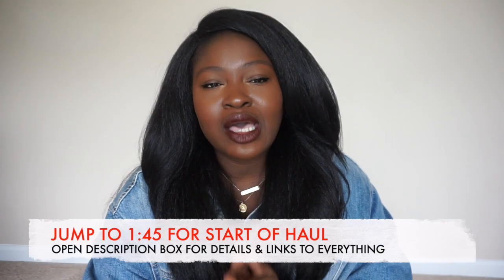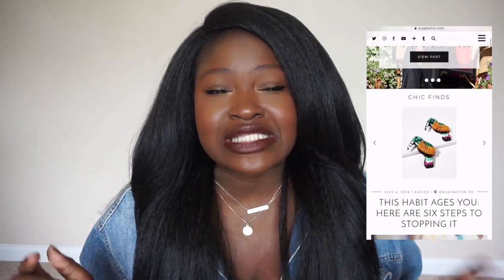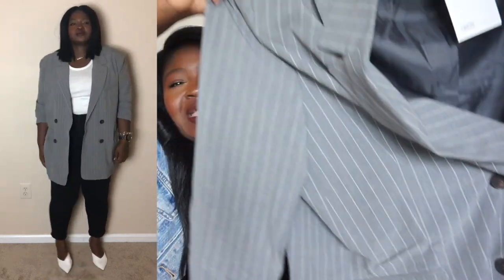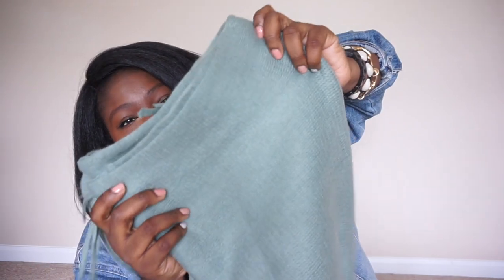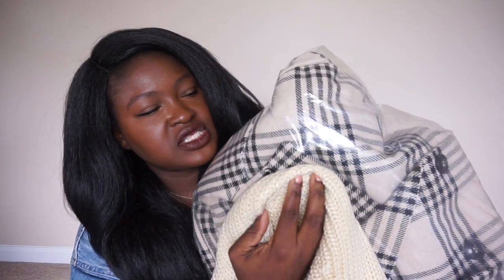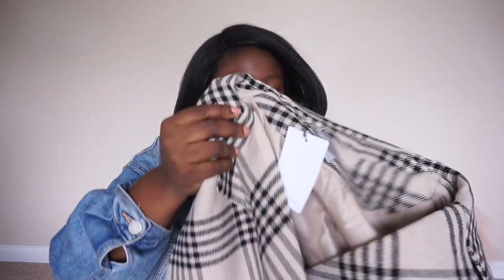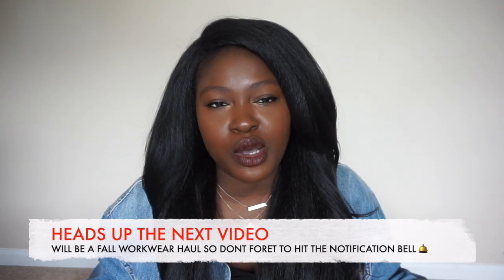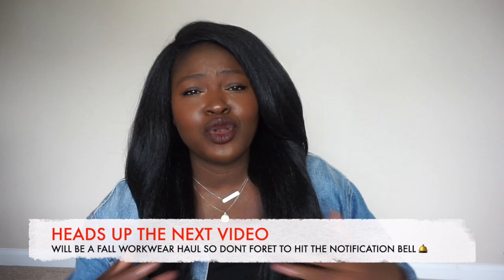FALL 2019 ASOS TRY ON CLOTHING HAUL I CURVY PLUS SIZE FASHION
***  CLICK OPEN FOR INFO ⬇️ DETAILS + LINKS  ***
Hi Chicsters,
Today's video is a FALL CLOTHING haul its basically a plussize tryonhaul. I am sharing affordable finds FROM asos + autumn must-haves. I scored a dad blazer, chic sweater dress, the perfect white button-down, and more. Right now you can save up to 40% new season on Asos that 40% off boots, chunky knits, coats and more make sure to use this time to stock up on your fall staples & favs before the best is all gone.

 ✔ Current Codes
Fashion Nova use code SUPPLECHIC
Shein

HEIGHT
5'7

MEASUREMENTS
Hips 52
waist 42
bust 45

DETAILS

ON ME
Top
Hair NEESHA Outre
Accessories

MAKE UP
Face:
10$ Brush Set

MUSIC